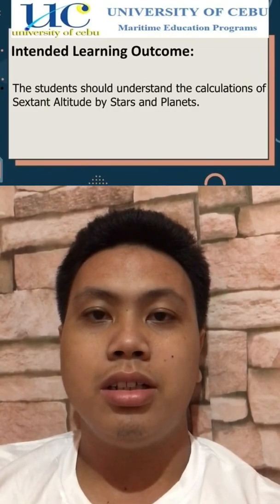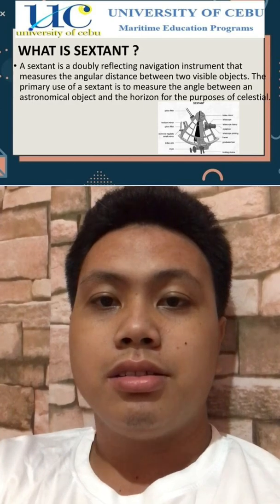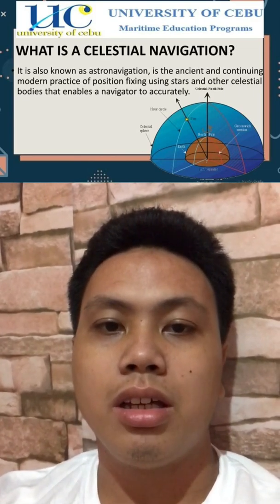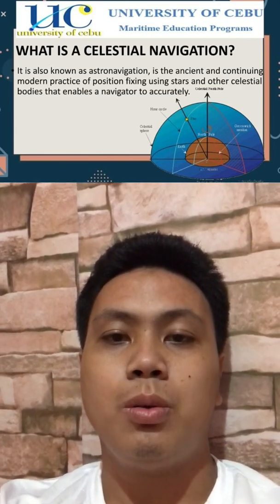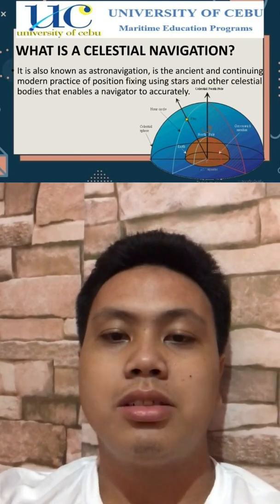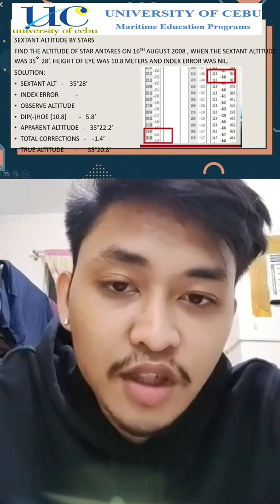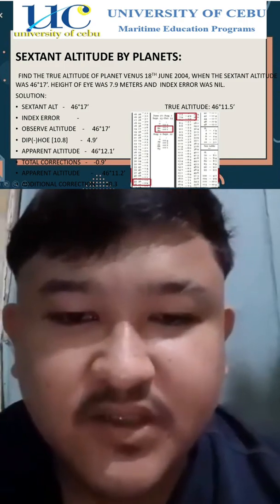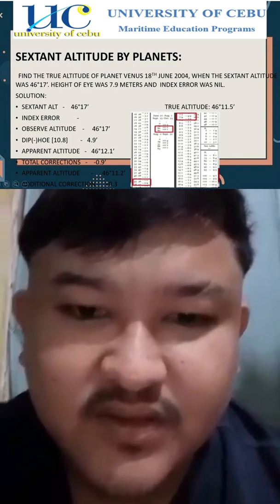Examples Calculations of Sextant Altitude by Stars and Planets (MTEC 102 G3)